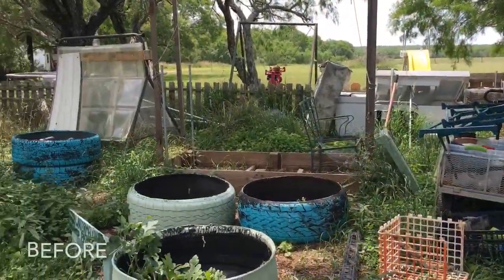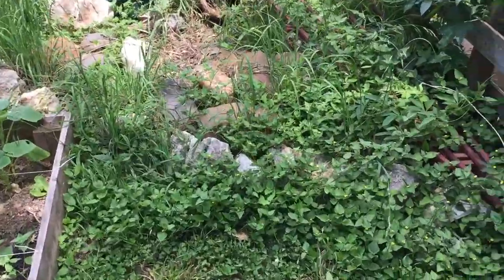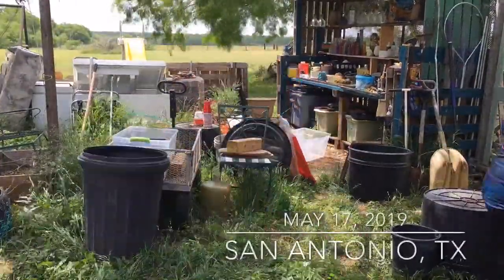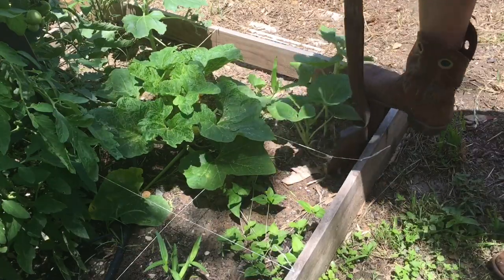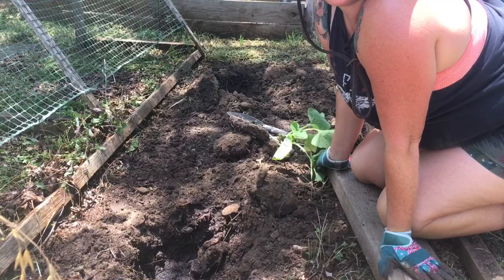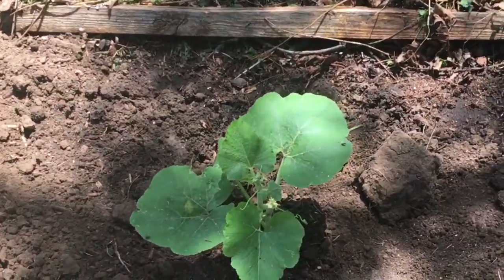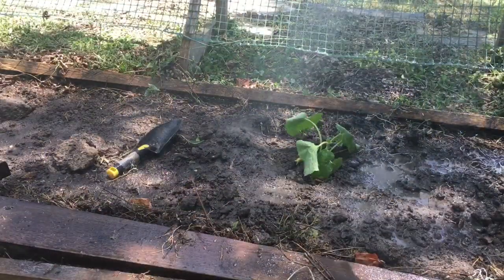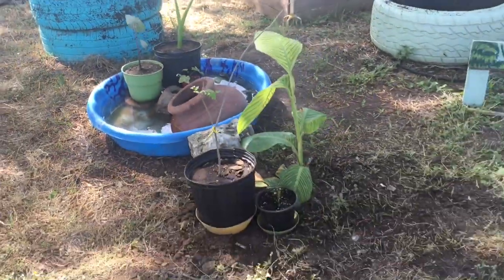Garden Cleanup | Transplanting Squash | Make Plant Create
After 5 years I finally get both sides of the garden cleaned up and functioning. Time-lapsed video of us cleaning up the garden.

I also transplant some spaghetti squash.